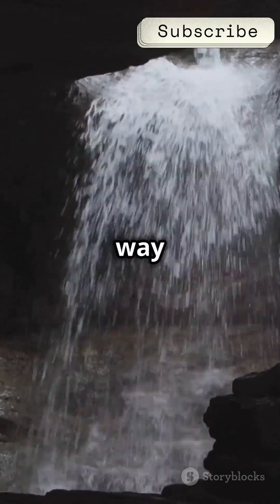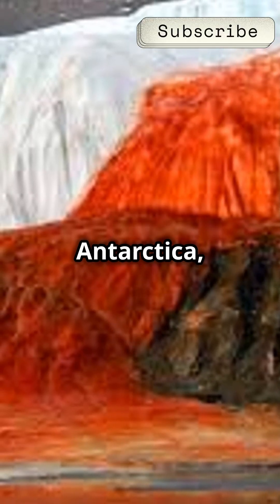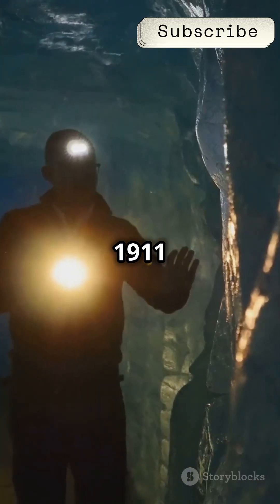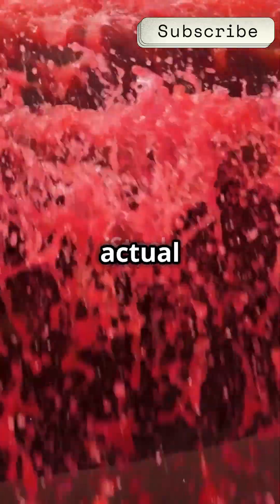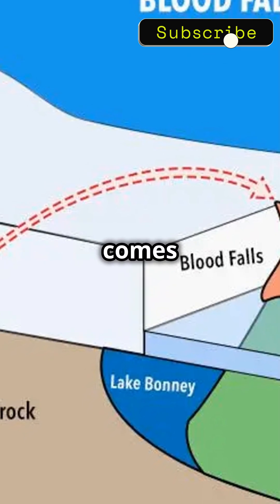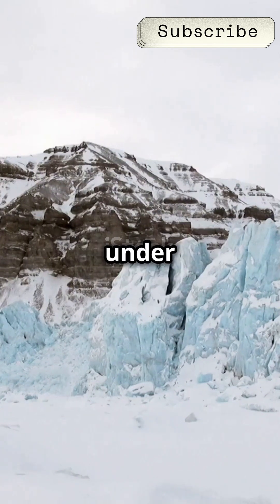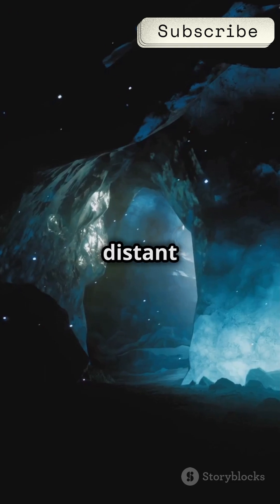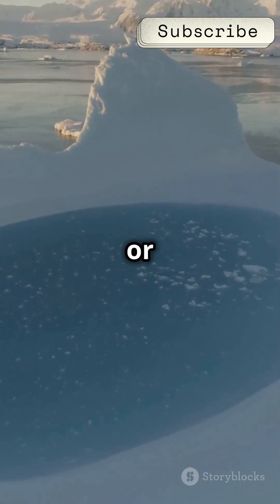The Mystery of Blood Falls, Antarctica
Discover the eerie yet fascinating Blood Falls in Antarctica, a natural wonder that looks like something straight out of a horror movie! First discovered in 1911, this phenomenon gets its haunting red hue from iron oxide in saltwater, not from actual blood. Dive deep into the science behind this mysterious waterfall and learn how the trapped water, filled with ancient microbes, offers valuable insights into life in extreme conditions—key information for astrobiologists exploring possibilities of life beyond Earth.